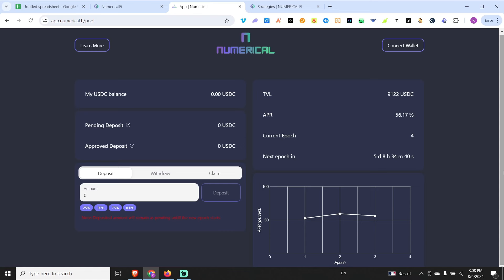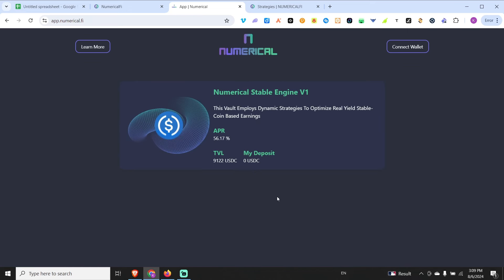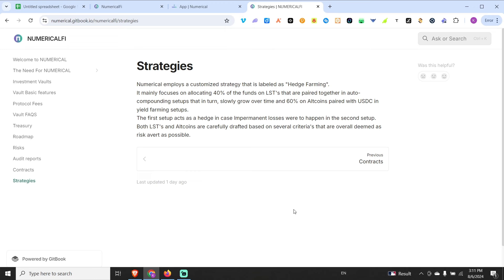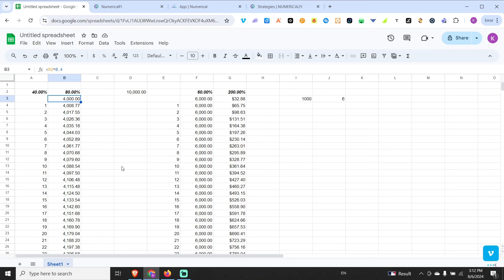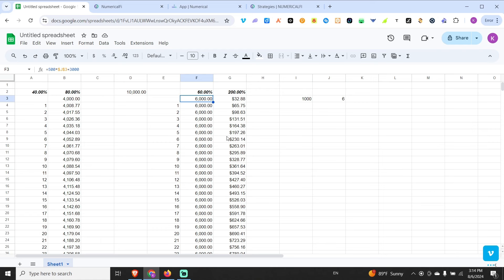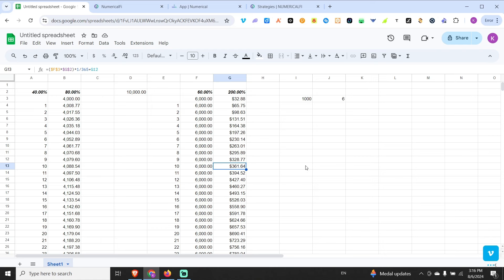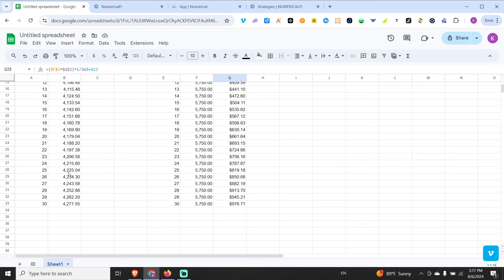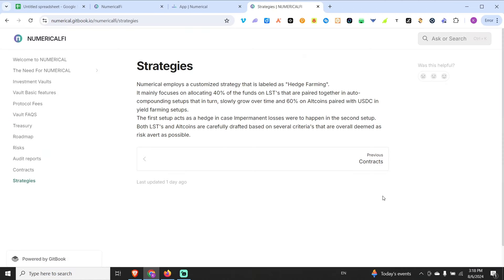Here's How Numerical Provides a 50%+ APR on $USDC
Thank you once again for tuning in!

You can reach out on TG "@RoyAscended", if you have any comments, questions or any project exposure.